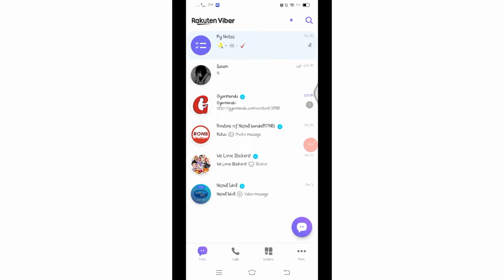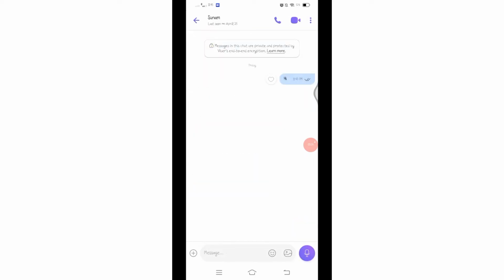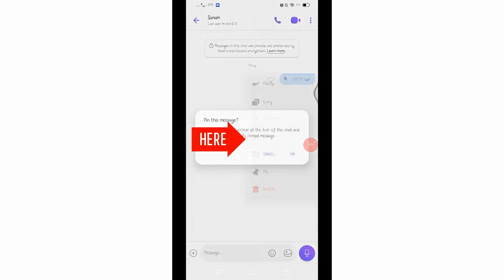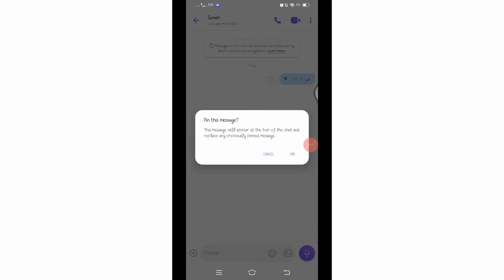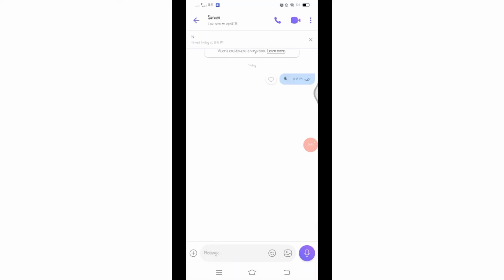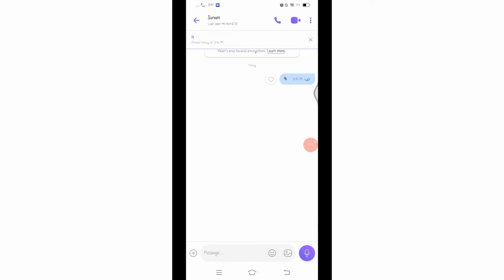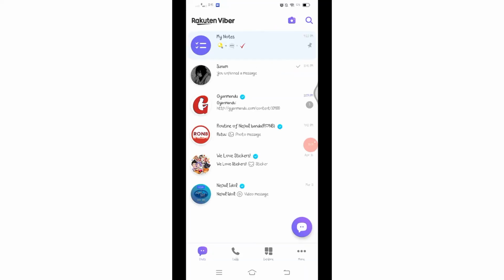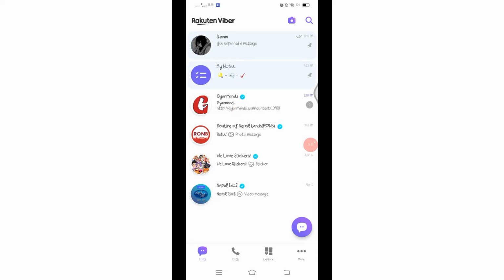How to Pin a Message on Viber 2024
In this video, learn how to pin messages on Viber and ensure they stay at the top of your chat. We guide you through the steps to pin and unpin messages, offering tips on when and why to use this feature.